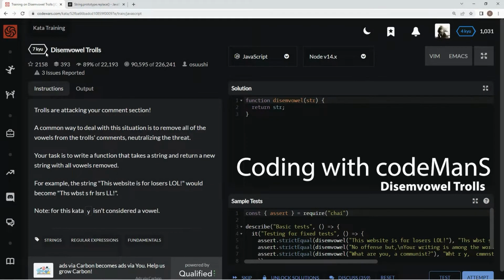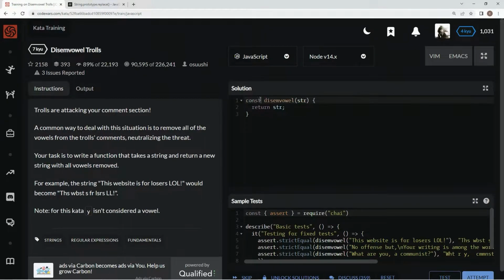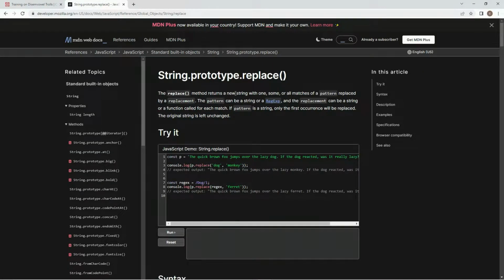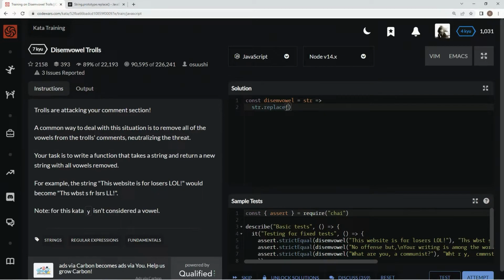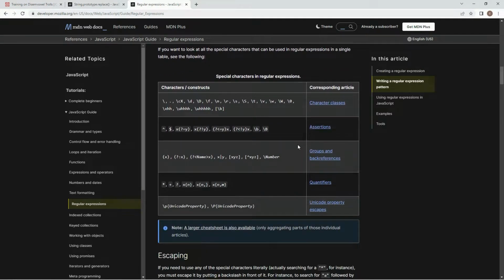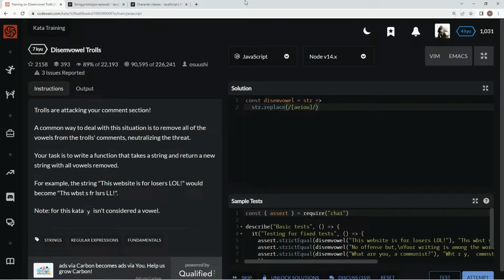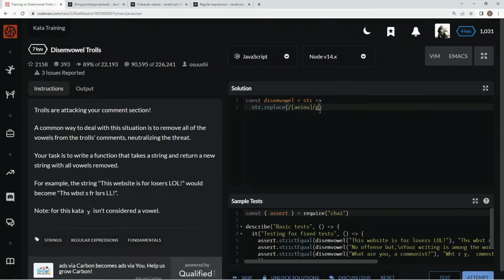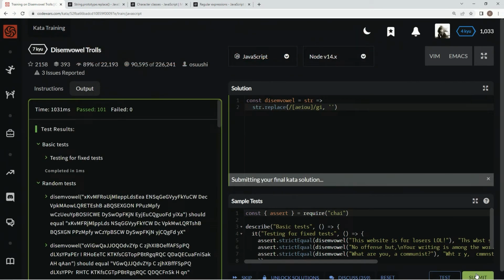Codewars 7 kyu Disemvowel Trolls Javascript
this one uses the replace() method and regex